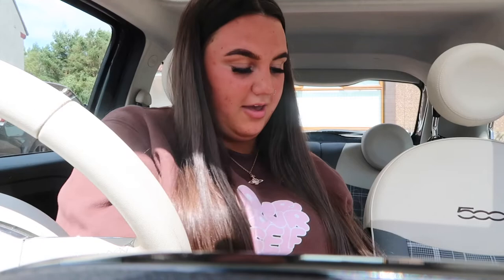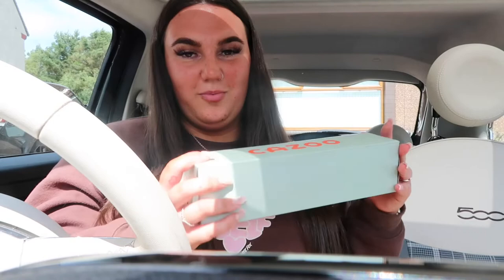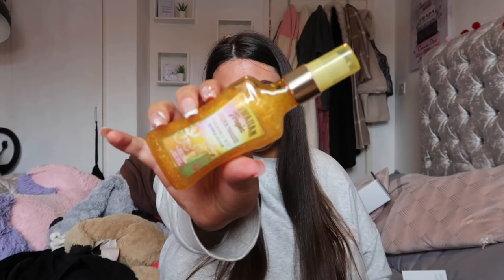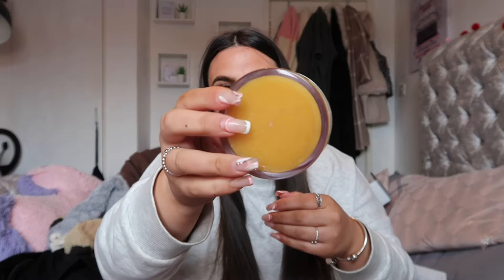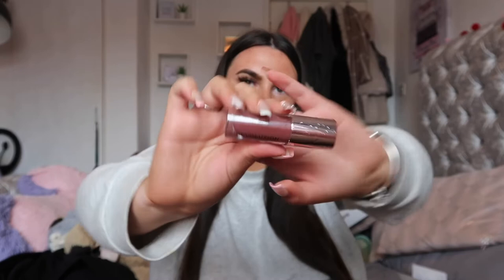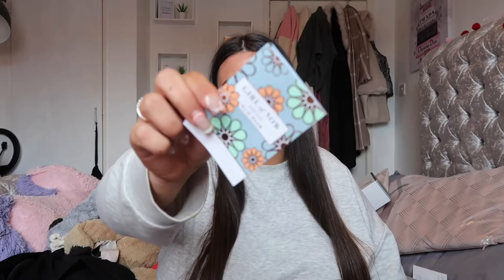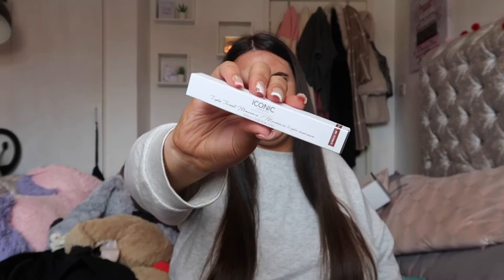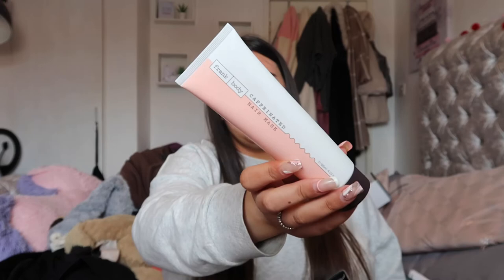WEEKLY VLOG! I BOUGHT MY FIRST CAR | CAITLIN SINNETT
WEEKLY VLOG! I BOUGHT MY FIRST CAR

Hey my loves!! I hope you all enjoyed todays video!!